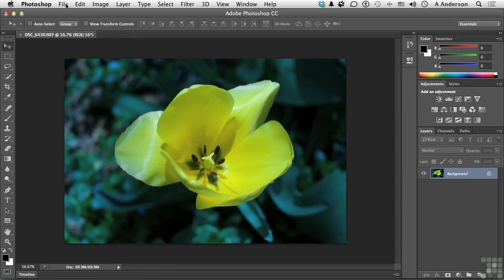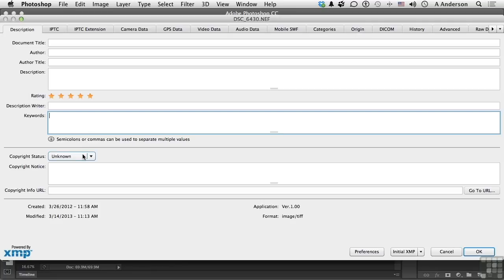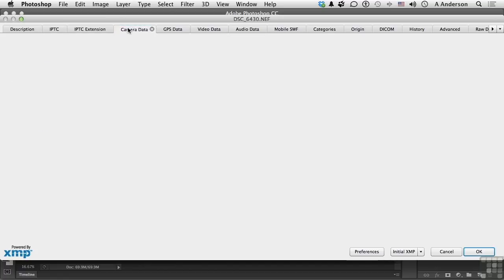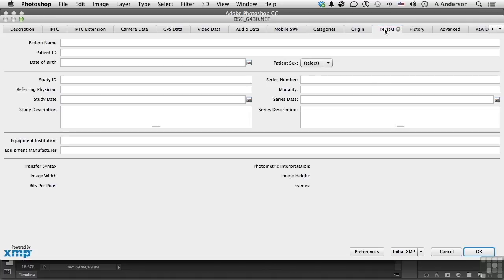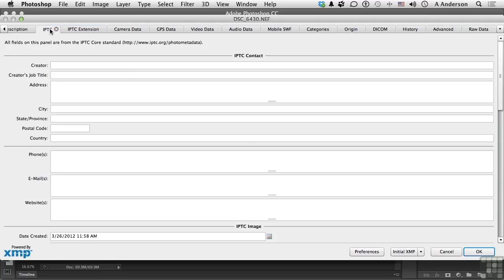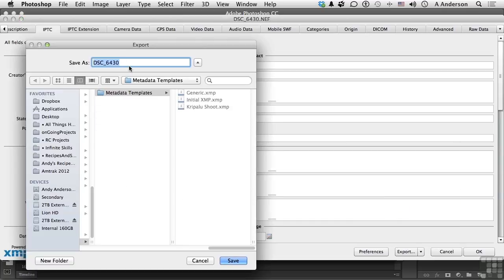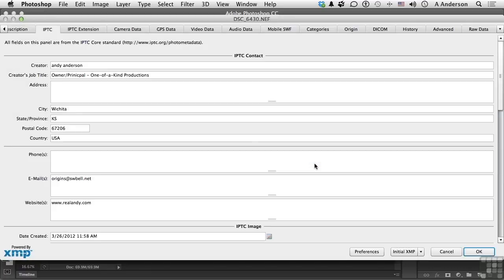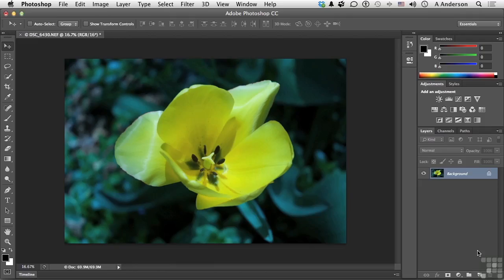Master Adobe Photoshop 12